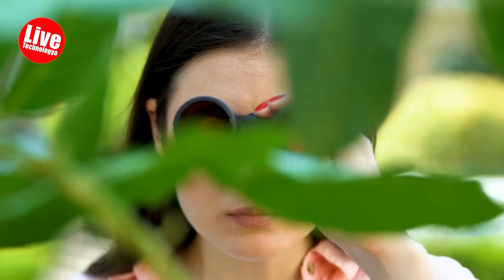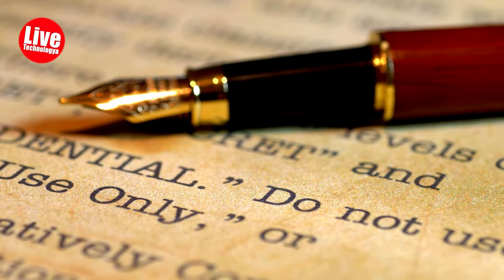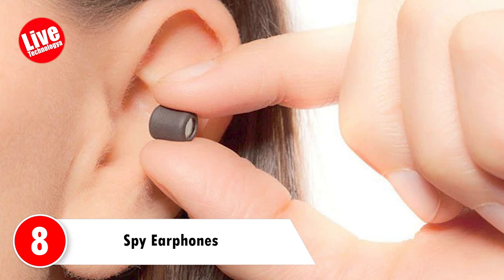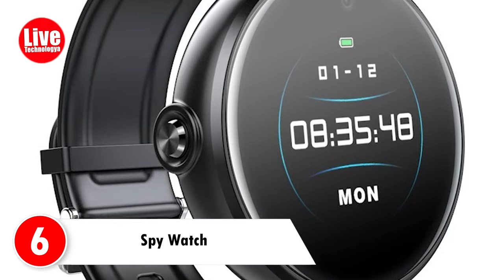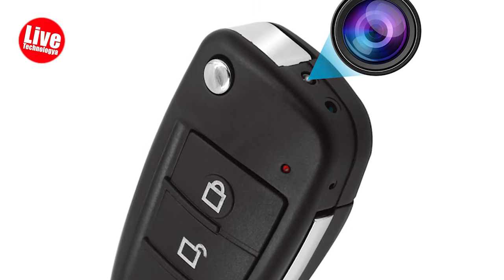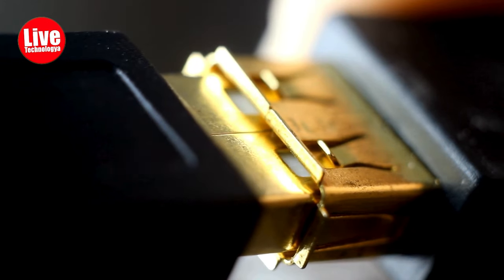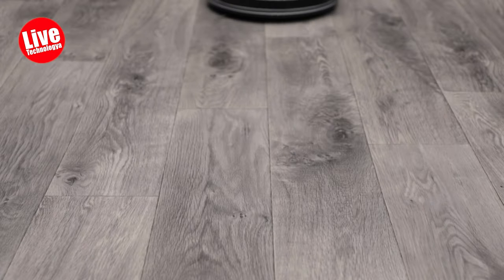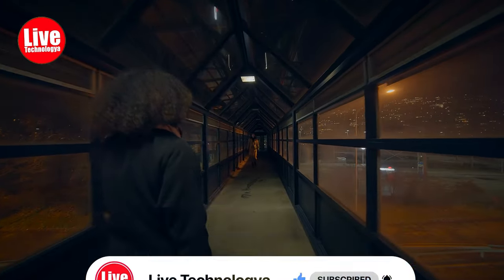Top 10 Spy Gadgets You Won't Believe that exist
10 Most Insane Spy Gadgets You Can Buy

What gadgets do you need to be a spy?
Do spy gadgets exist?
What do spies carry?
What was the first spy gadget?
Do real spies have gadgets?
What are the top 10 spy gadgets?
What are the best spy gadgets?

Spy gadgets can be helpful not only for every country's government but also for ordinary people like us! These gadgets are beneficial for security and surveillance, gathering evidence, personal safety, protecting valuables, and, last but not least, professional use. Here are the top 10 spy gadgets you won't believe exist. If you are interested in this topic, keep watching this video. Well, let's begin.

0:34 10) Spy Camera Pen

The Spy Camera Pen is a discreet and portable device designed for covert surveillance, offering convenience and versatility in capturing video footage across various situations. While it provides numerous benefits for evidence gathering, personal safety, and security purposes, users must use it responsibly, ensuring compliance with legal and ethical standards to respect privacy rights and prevent unauthorized recording in sensitive areas.

1:04 9) Spy Sunglasses

Spy sunglasses provide a subtle means of recording video or taking pictures without using your hands. They serve multiple purposes, such as security, personal safety, journalism, and leisure activities. Yet, it's crucial to use them conscientiously, abiding by privacy laws and honoring the rights of others.

1:29 8) Spy Earphones

Spy earphones provide both discreet listening and hands-free communication features, allowing users to gather information covertly and communicate without the need for visible devices. These capabilities make them versatile tools applicable in various contexts, but users must ensure ethical use and compliance with privacy laws.

1:57 7) SPY USB Charger Camera

Thanks to its inconspicuous design, the Spy USB Charger Camera discreetly monitors its surroundings by seamlessly blending into any environment. It records continuously and offers remote access, enhancing convenience for security purposes. Its integration into power outlets ensures hassle-free setup and peace of mind, making it a versatile and practical surveillance solution.

2:29 6) Spy Watch

Spy watches come with covert surveillance features, enabling individuals to capture video footage or images discreetly. They are portable and hands-free, making them convenient for use in different scenarios. Their discreet design allows them to seamlessly blend into everyday attire, enhancing their covert functionality.

2:52 5) Spy Car Key

A spy car key is a hidden surveillance tool that looks just like an ordinary car key fob but has a secret camera or recording device inside. This sneaky gadget allows you to quietly take videos or pictures without anyone noticing. It's a clever way to capture footage without drawing attention to yourself.

3:31 4) Spy Pen Drive

A Spy Pen Drive, also called a USB Spy Pen, contains a concealed camera or recording device, allowing users to secretly capture videos or images without being noticed. These pens often have a tiny lens discreetly placed on their body, making them appear like regular writing tools. They're commonly used for security purposes, gathering evidence, or covertly monitoring situations.

3:59 3) Spy Lighter

A Spy Lighter is also known as a hidden camera lighter. The utility of the Spy Lighter lies in its ability to discreetly record in various situations, thanks to its inconspicuous design. Its portability and hands-free operation make it convenient for on-the-go use.

4:18 2) Spy Robot Vacuums

Spy robot vacuums are vacuum cleaners with surveillance features such as cameras or microphones. They clean floors like regular vacuums while also gathering information covertly. This dual functionality provides convenience and security, allowing users to simultaneously clean and monitor their space.

4:40 1) Spy Computer Mice

Spy Computer Mice are useful for discreetly monitoring computer activities for security, surveillance, or personal investigation purposes. They offer convenience and blend seamlessly into the user's workspace.

4:56 Outro

So, what do you think? Are spy gadgets really necessary for our daily lives?